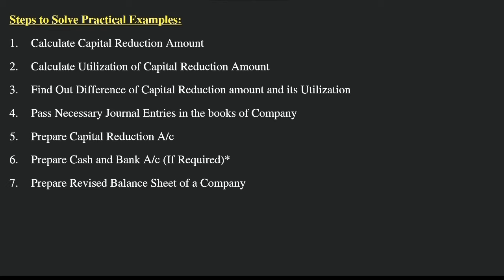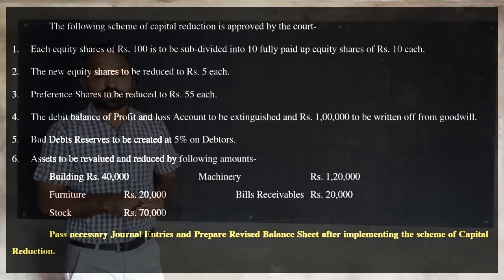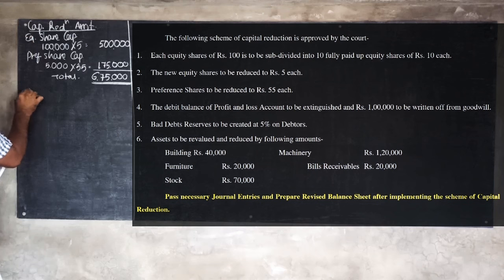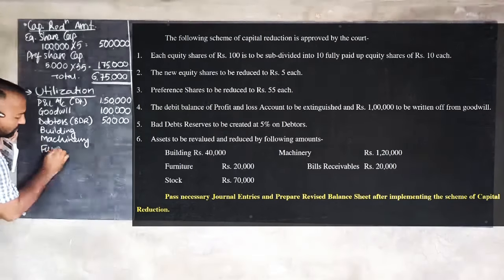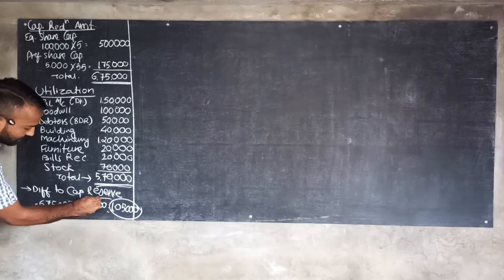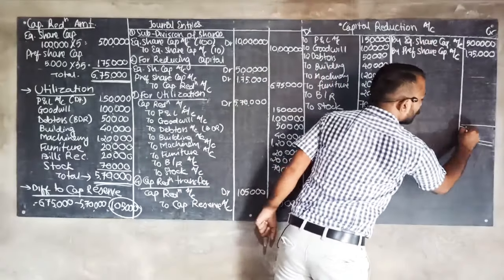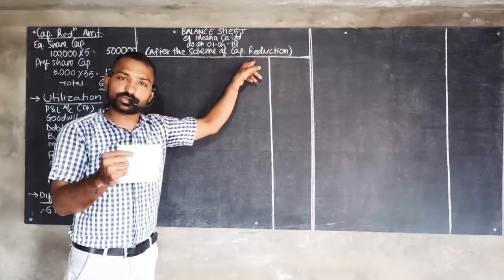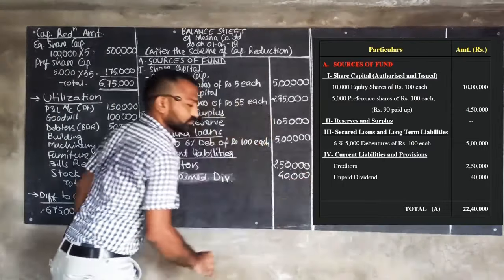LECTURE 5 || Internal Reconstruction and Capital Reduction || Dr. D. M. Rathod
This video is created for learning extra ordinary content for Commerce Students.

Thank You very much for your positive response.

For any query, Please Comment in Comment Box.

For Better understanding kindly watch the previous Sessions.

Music Credit-NoCopyrightsSounds
Template Credit-IntroMaker